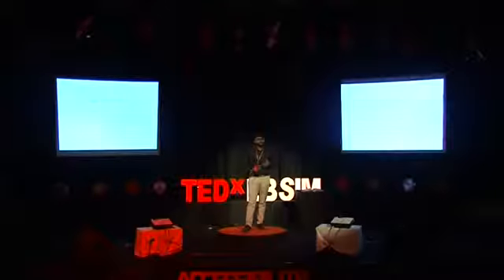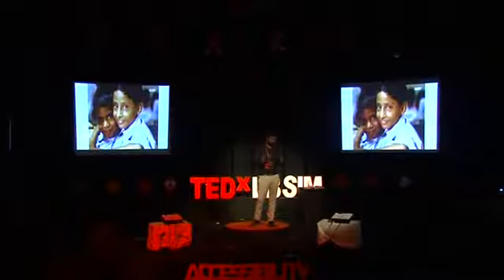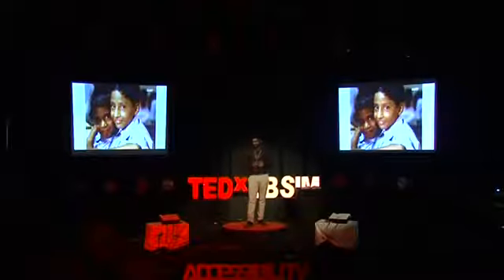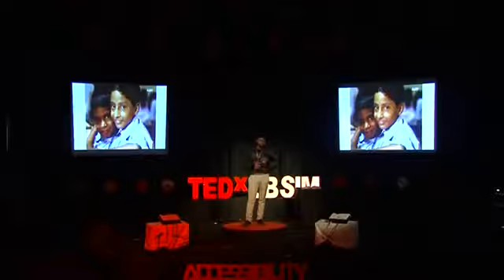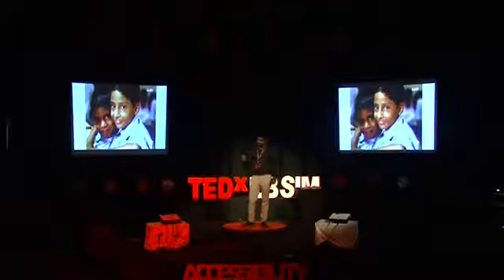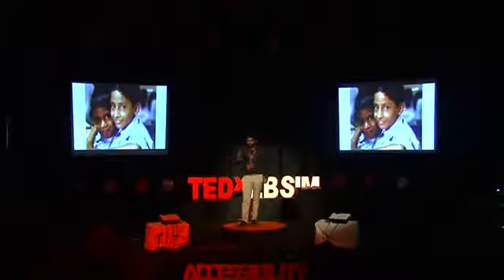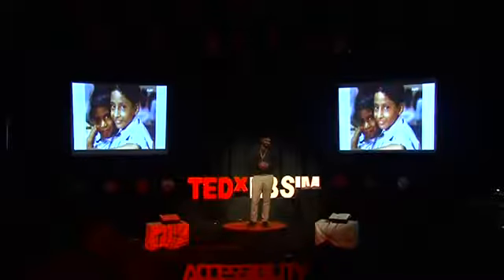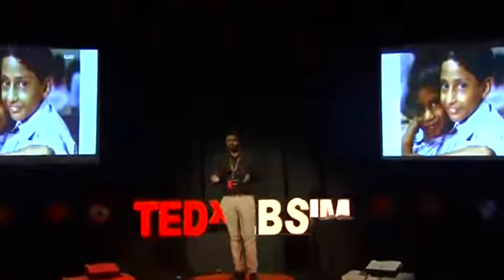Mohit Raj - Accessibility to Education | TEDxLBSIM 2015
This talk is about how to make education available even in the remotest villages

A management student turned social worker, Mohit always wanted to start a chain of schools for impoverished kids which would provide quality education free of cost. After completing his MBA, he took a detour from the usual and mostly prevalent financial and marketing mind-set of students and submitted his thesis on ‘Procurement and Utilization of funds for NGOs and risks involved in it’. The research project was a part of his quest to turn his entrepreneurial expertise into a social initiative.
Soon he started the TYCIA FOUNDATION, which presently runs two projects successfully in Bagdola Village and Pochanpur Village (Delhi), where at present more than 100 kids are getting quality education. The focus of the organization is to provide primary education to children of migrant labourers, who haven’t been able to attend school due to the rampant problem of child labour, high drop-out rates etc.